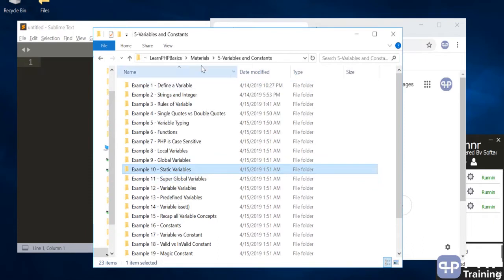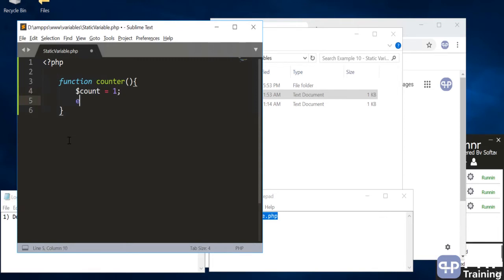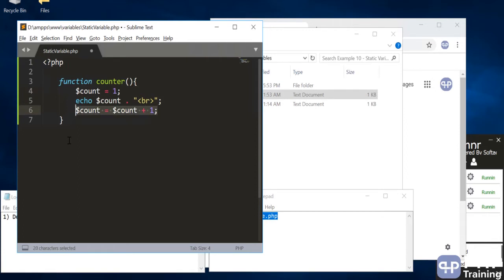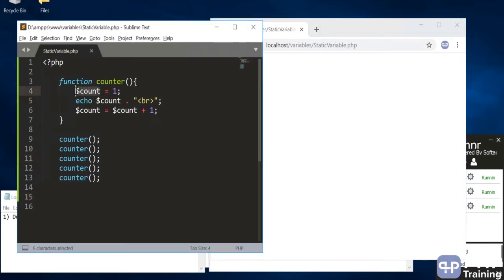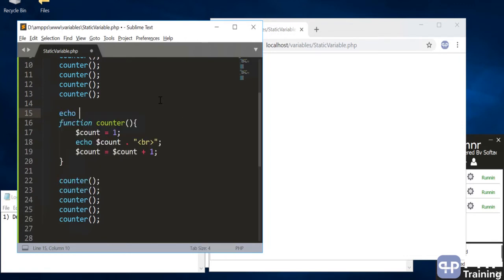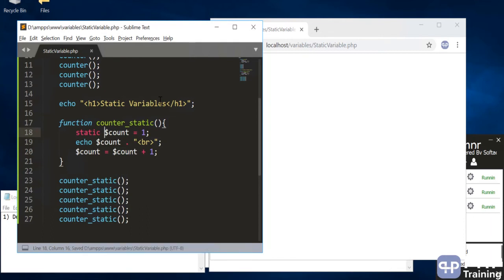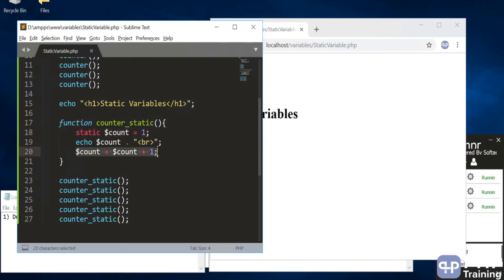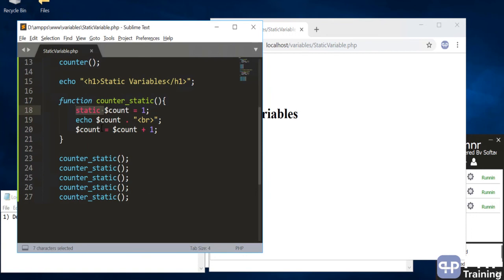51. Understand Static Variables